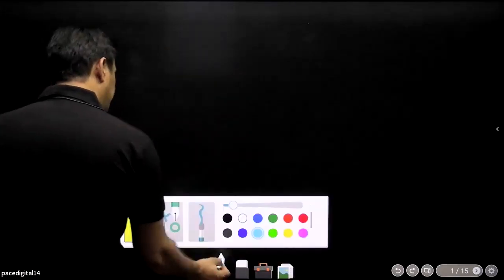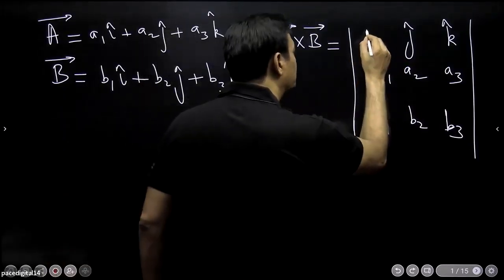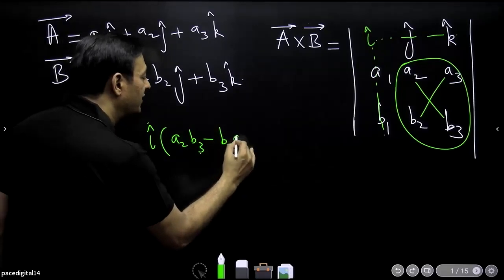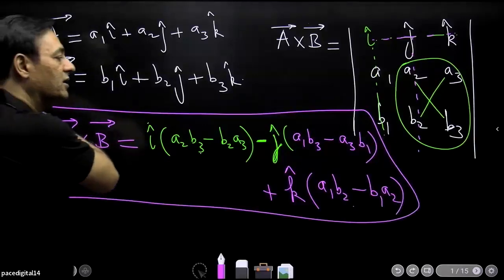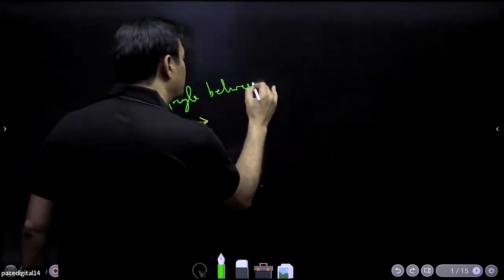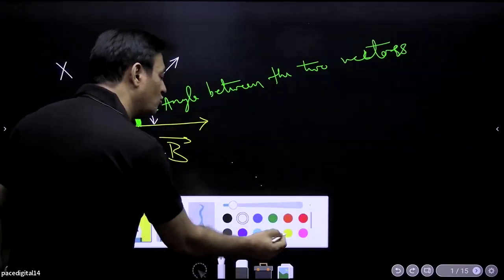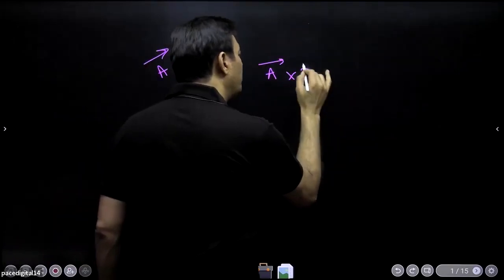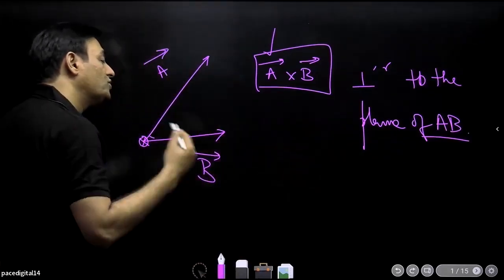Cross Product & Thumb Rule Explained | Vectors Chapter | Topic 10 | Physics Made Easy by Praveen Sir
In this video, Praveen Tyagi Sir explains the concept of Cross Product of Vectors in the simplest and most conceptual way. As Topic 10 of the Vectors chapter, this lecture helps JEE, NEET, Foundation, and Olympiad aspirants understand the definition, geometrical interpretation, and properties of cross product, its real-life applications in Physics such as torque and angular momentum, and the difference between dot product and cross product.

Learn Physics in a simple, visual, and engaging way with Praveen Tyagi Sir (B.Tech, IIT Delhi), Founder of PACE IIT & Medical. His teaching style emphasizes clarity, logic, and building strong fundamentals rather than rote memorization.